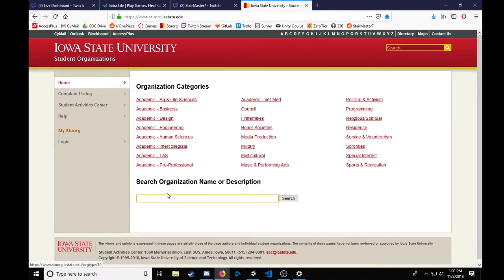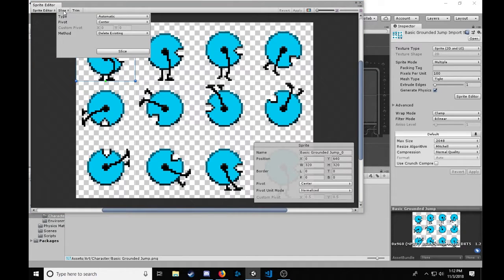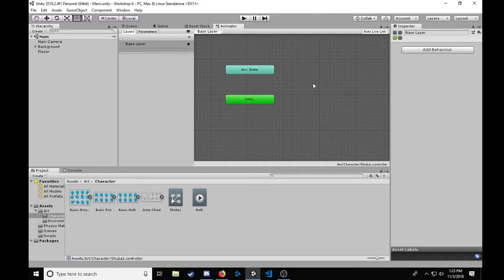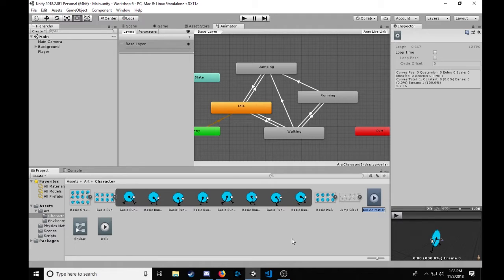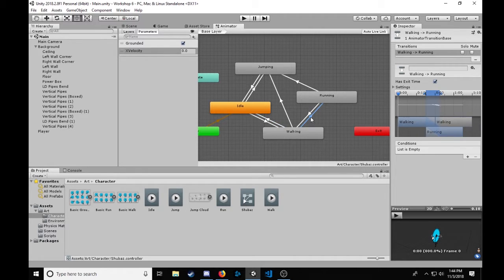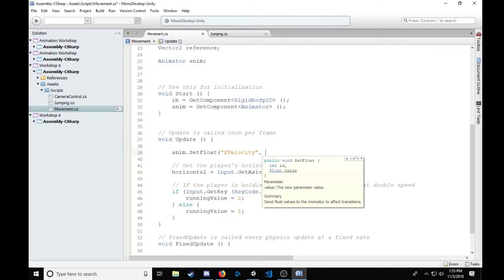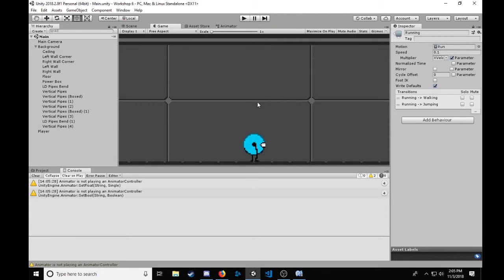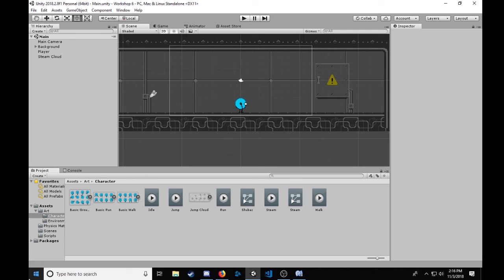Workshop 6 - Animation